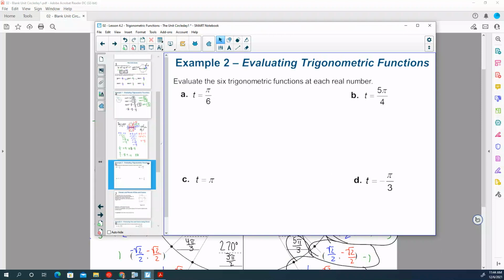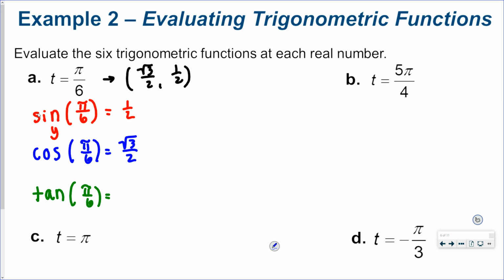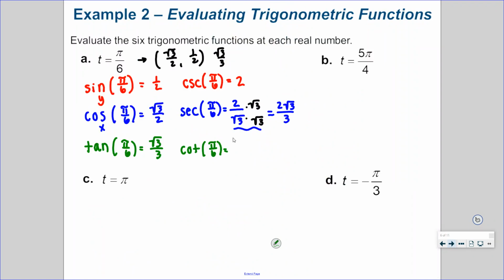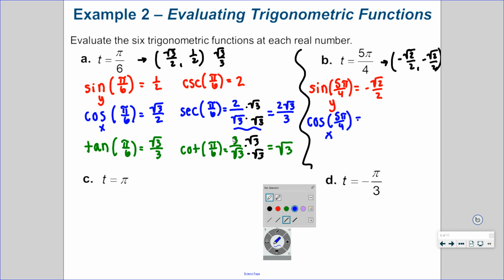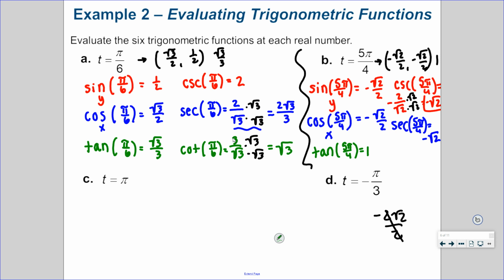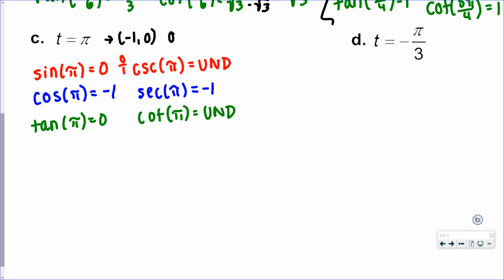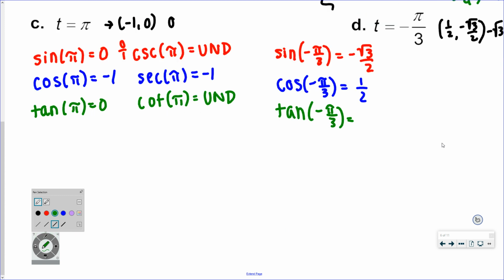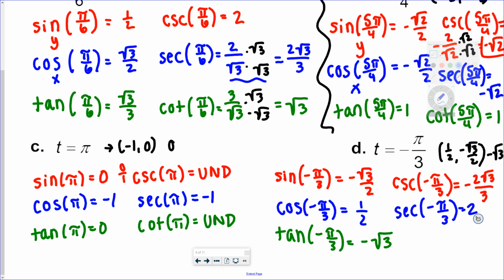Lesson 4.2 Day 2 (12/6) - Pre Calc